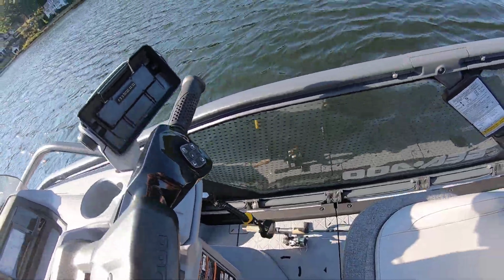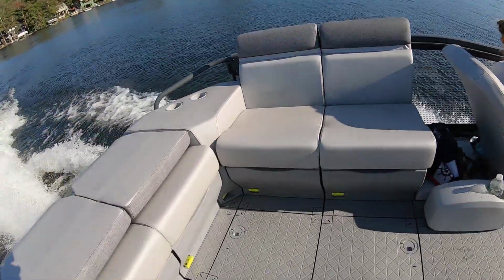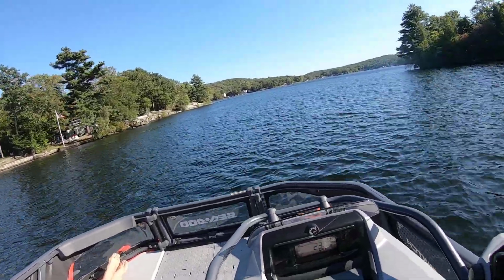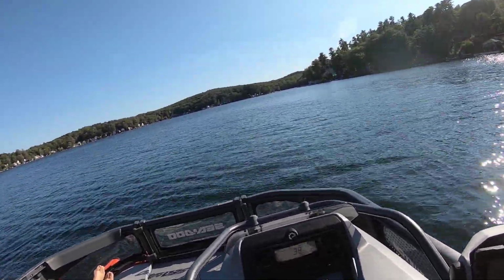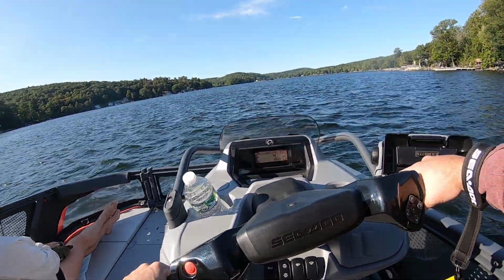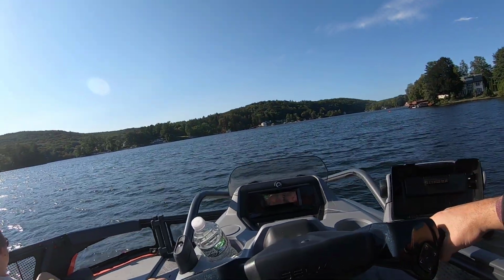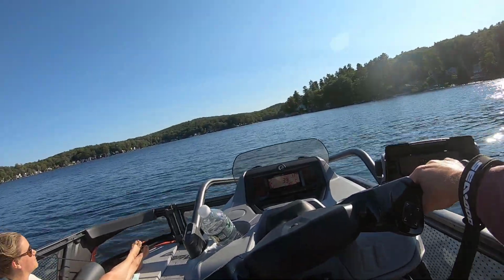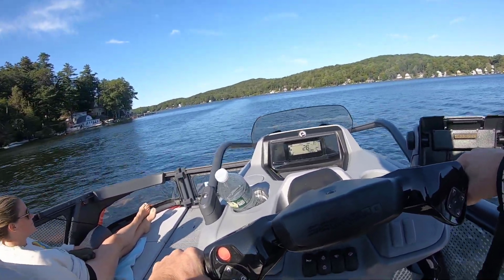Sea-Doo Switch - Top Speed with No Bimini! Some Fishing and Fun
Enjoying the remainder of the season on the switch

Chapters:
0:00 No Bimini!
1:18 Up and at em
3:00 Slower? Exploring the Lake
3:58 Top Speed Run
4:51 Top Speed Run WITHOUT Bouys in the Water
7:14 Closing Thoughts / Top Speed Thoughts
7:45 Fishing Montage